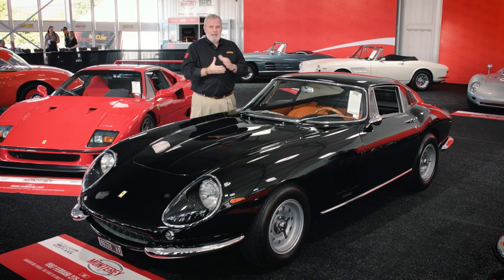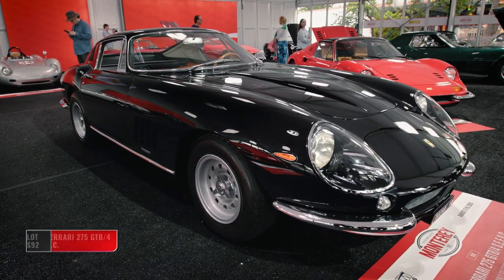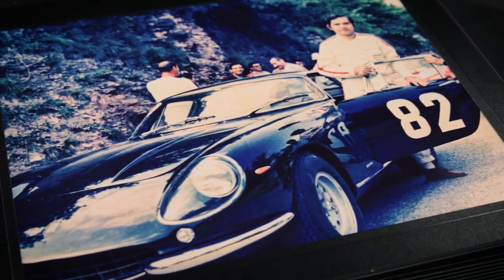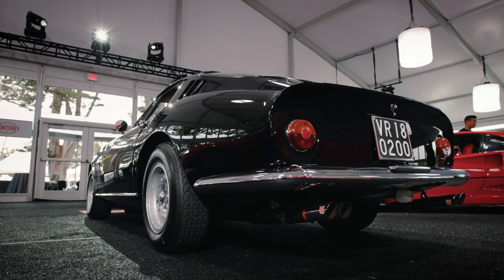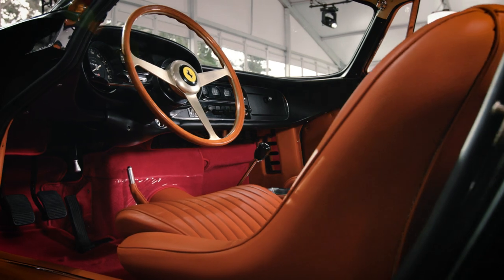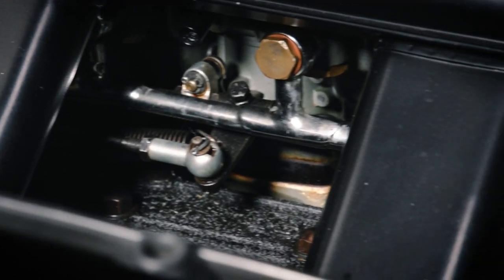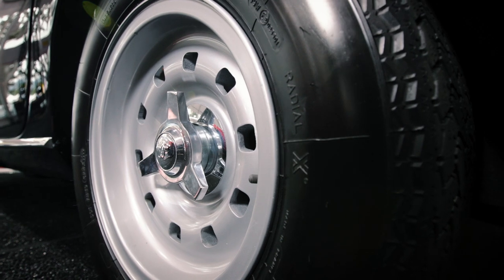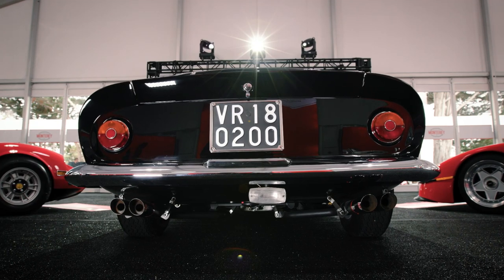1967 Ferrari 275 GTB/4 S.E.F.A.C. Steve Matchett Review // Mecum Monterey 2023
The first of only six originally painted black at the factory, this 1967 Ferrari 275 GTB/4’s known ownership history since new and history within the Italian gentleman hillclimb racing scene makes it an enticing option to Ferrari enthusiasts and modern gentleman racers alike. Throughout the history of motorsports, many racers have chosen to take the road alone, opting to forego the sponsorship of manufacturers. These privateer racers and teams, or also known as “gentleman racers” in the world of Italian and Ferrari racing, build and maintain their own vehicles of their choosing, entering races without outside financial support or a paycheck for their efforts and largely competing solely for the pure enjoyment of the sport.

One such gentleman racer was Dr. Luigi Ravizza of Verona, Italy, the original owner of this 1967 Ferrari 275 GTB/4, S/N 09565. Ravizza campaigned the Ferrari in a number of Italian gentleman hillclimb races during his ownership, sometimes using the pseudonym “Meo.” Behind the wheel of S/N 09565, Ravizza raced from May through July 1968 at the Castione Baratti-Neviano degli Arduini hillclimb, the Coppa Citta di Volterra hillclimb, the Vittorio Veneto-Cansiglio hillclimb and the Bolzano-Mendola hillclimb, and ultimately claimed First in Class at the XXII Trento-Bondone hillclimb on July 14, 1968. One of the oldest forms of motorsport, with the first recorded event taking place in France in 1897, hillclimb races pit racers against the clock, racing their way through an uphill course (be it hill or mountain) to the top and vying for the fastest completion time.

Shifting from the 1960s into the 1970s, hillclimb racing had become quite famous in Italy, with the Mediterranean nation featuring some of the longest and most challenging hillclimbs and attracting professionals and gentleman racers alike. As such, many Ferrari 275 GTB/4s lived a dual life, racing on the weekend and providing glamorous transportation during the week. Ravizza’s racing exploits are documented with vintage hillclimb racing photos of S/N 09565 from 1967-68 and a Massini Report, and the car is also featured in the Ferrari 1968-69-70 Yearbook. Throughout his ownership, the Ferrari was serviced and maintained at the Ferrari factory’s Assistenza Clienti at Viale Trento Trieste 31 in Modena, Italy.

In 1971, S/N 09565 was exported to the United States and sold to Gerry Sutterfield of Mount Vernon, Ohio. Sutterfield’s name might be familiar to Ferrari aficionados, as he not only served as a member of the very first Ferrari Club of America Board of Directors, but also as the club’s National President from 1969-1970. In 1984, the 275 GTB/4 passed from Sutterfield to its third owner, Don Vitale, an attorney from Southbury, Connecticut. Vitale commissioned a restoration in red with a black interior that was completed in 1990 prior to displaying the Ferrari at the 1990 FCA National Concours in Watkins Glen, New York, with the car awarded third place honors in Class 7. In May 1991, Vitale exhibited Serial No. 09565 at the Washington FCA National Concours d’Elegance, once again earning third in Class 7.

Vitale’s family sold S/N 09565 via Peter Sweeney’s Forza Motors to Rick Grant III in 1999, after which it was subsequently displayed at the 1999 Cavallino Classic Concorso D’Eleganza and participated in the Cavallino Classic track event at Moroso Motorsports Park. The Ferrari remained in Grant’s collection until early 2023, when the family sold S/N 09565 to its current owner, who had the car refinished its original color combination of Nero 20-B-50 (black) paint paired with Pella Orange Connolly leather seats and red carpeting. Returned to its factory color combination and paired with known ownership and gentleman racer history documented by a Massini Report and accompanied by a factory tool roll, this 1967 Ferrari 275 GTB/4 is an impressive example of Ferrari’s finest and one that is sure to capture the attention of not only Ferrari enthusiasts, but also modern gentleman racers seeking their own hillclimb racing adventure.